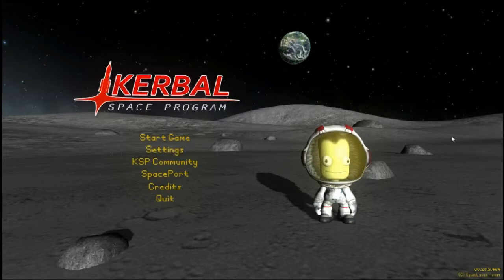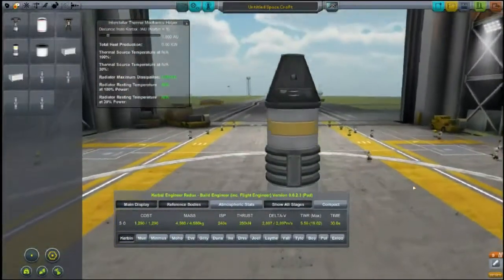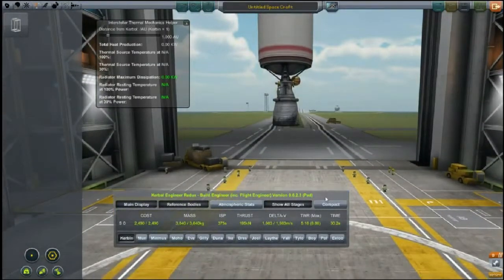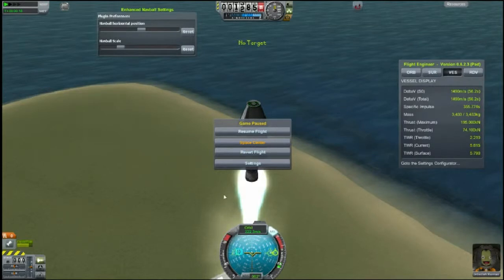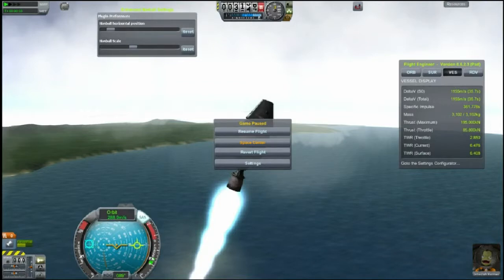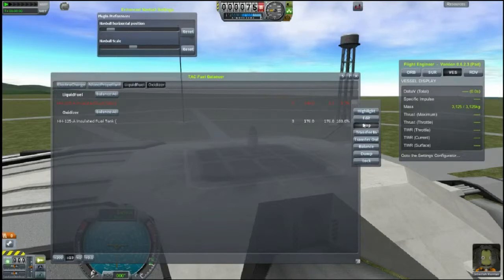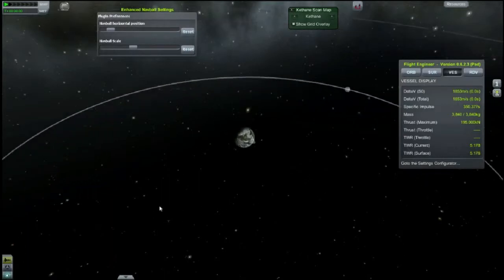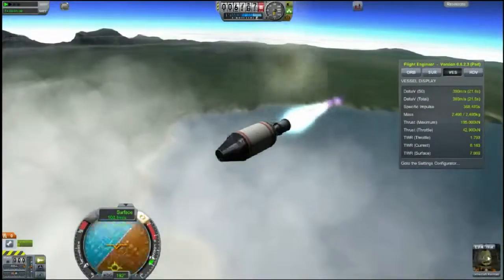Let's Play: KSP Instructional (PART 0)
Part one-ish of my KSP instructional videos. Here, I simply go over the mod lists and basic premise of these videos and kind of get a feel for broadcasting/recording.

Full Mod List:
Kethane Pack
NovaPunch 2
KSP Interstellar
Ion/Hybrid Electric Pack
Enhanced Navball
TAC Fuel Balancer
Crew Xfer
Environmental Visual Enhancements
Quantum Struts
Kerbal Engineering Redux
Procedural Fairings